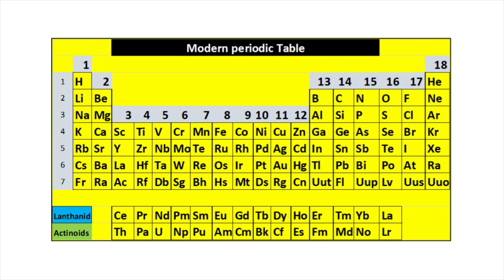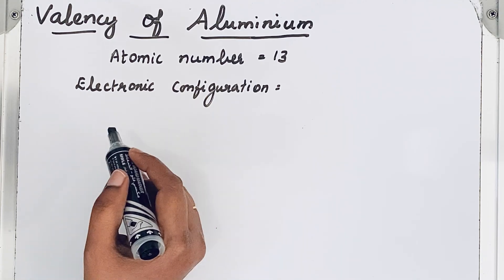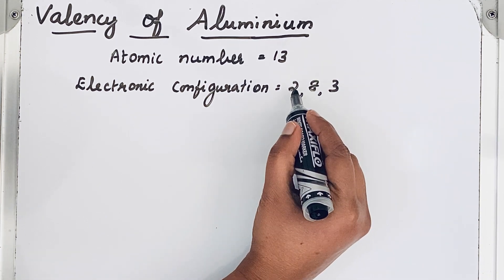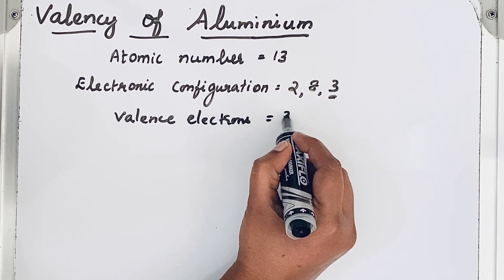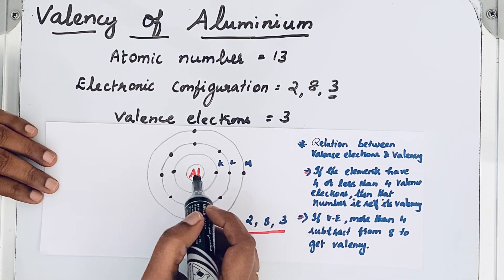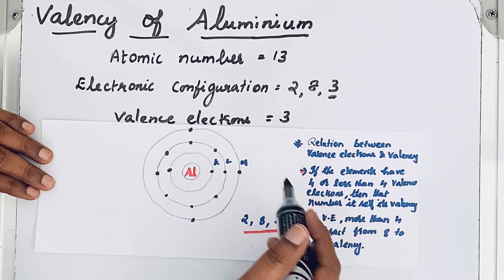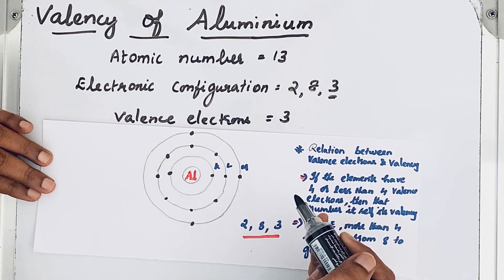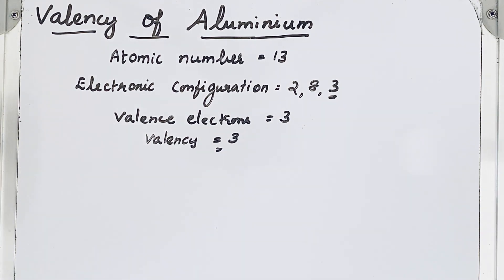How to find VALENCY of ALUMINIUM?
In this video, Let us analyze how to find Valency of Aluminium from atomic number.
Valency is the combining capacity of an element. Atoms combine with other atom by sharing, gaining or losing electrons to get octet configuration( 8 valence electrons)
For atoms having 4 or less than 4 valence electrons, they try to loose electrons to get octet configuration
For atoms having more than 4 valence electrons losing electrons is hard, they preferred to gain electrons. In such cases we need to subtract (octet) 8 from valence electrons.
    They all do so to maintain stability.
IN ALUMINIUM
Atomic number of Aluminium is 13.
Electronic configuration of Aluminium is 2,8,3.
There are three valence electrons present in Al.
Since Al has less than 4 valence electrons, it will donate 3 of its electrons to get octet.
Hence valency of Al is 3